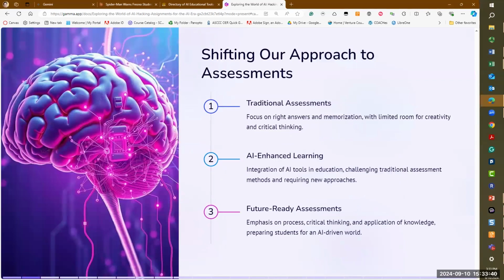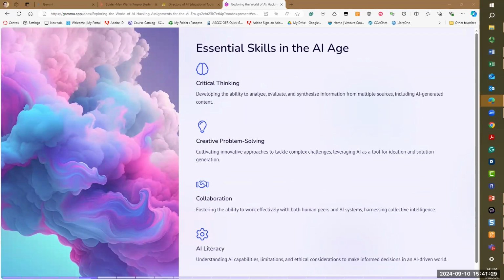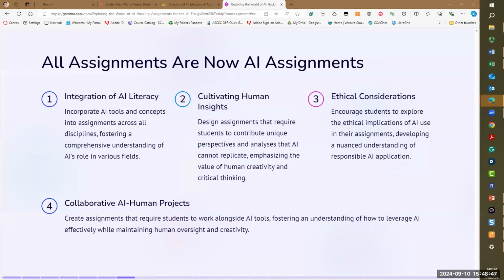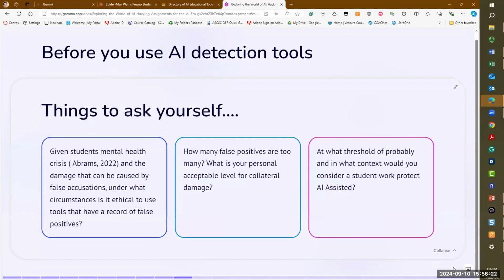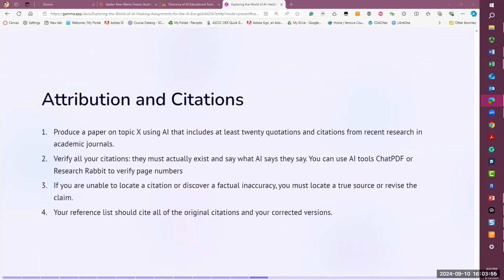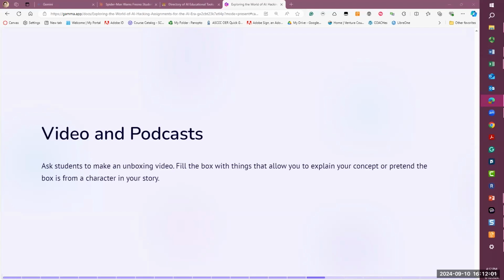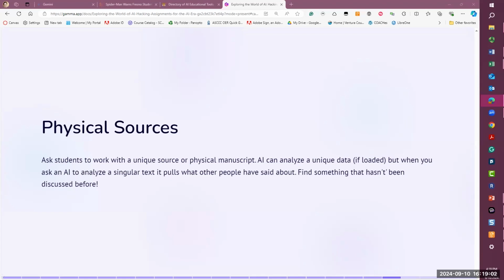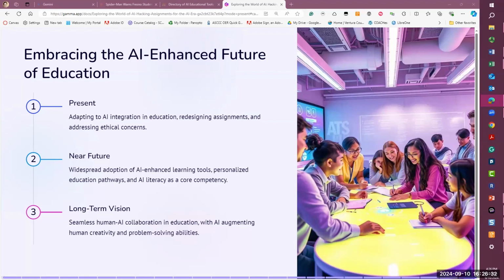Assignment Hacking: Making Coursework AI-Friendly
In this workshop, Amanda explores how to design assignments that are less susceptible to AI tools like ChatGPT. Learn practical strategies to ensure students engage deeply with their coursework and produce their own work, even in an AI-driven world.

Amanda serves as Reedley College’s Faculty Coordinator for Instructional Design and Outcomes. She also holds roles as the OERI ASCCC Liaison, ECE Discipline Lead, and COACHes President. When it comes to technology and AI, she’s Reedley College's go-to expert.

Link to book Amanda references:
Teaching with AI: A Practical Guide to a New Era of Human Learning